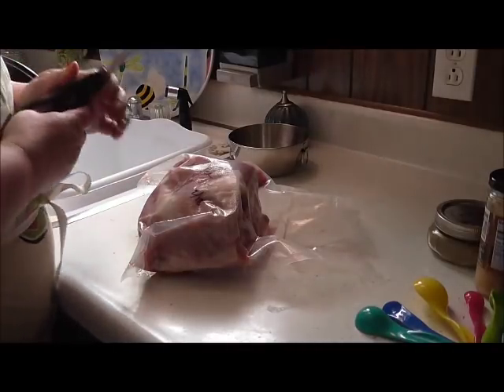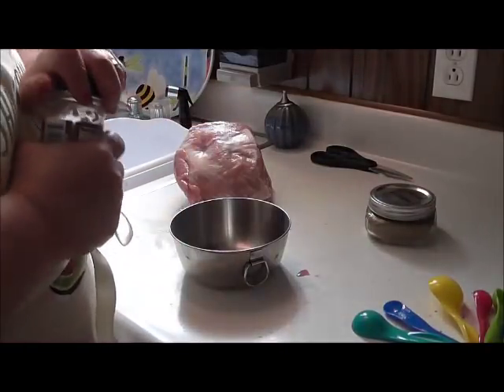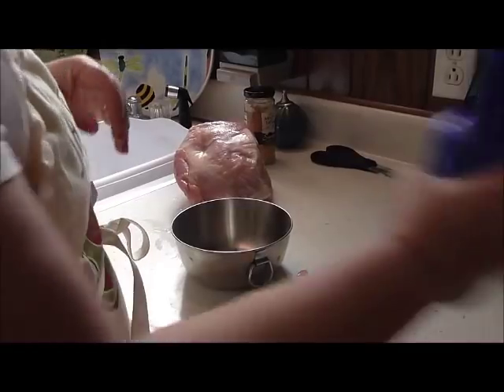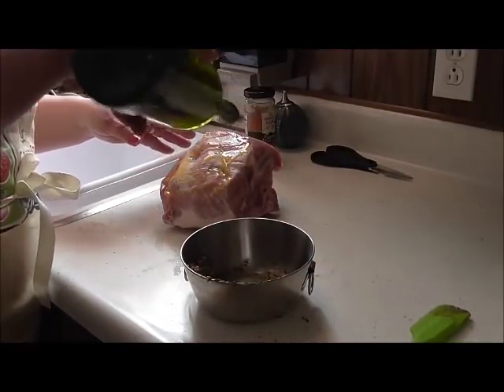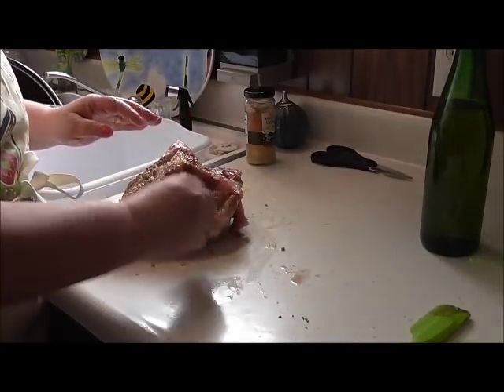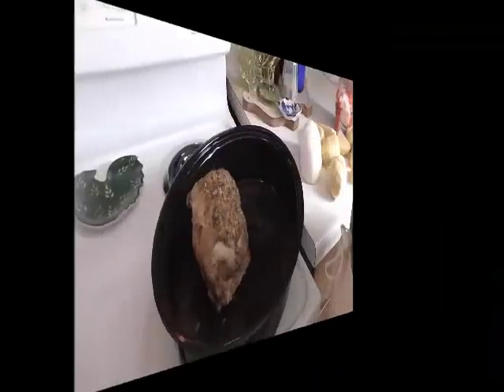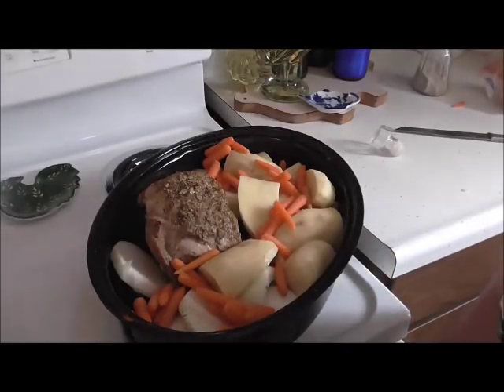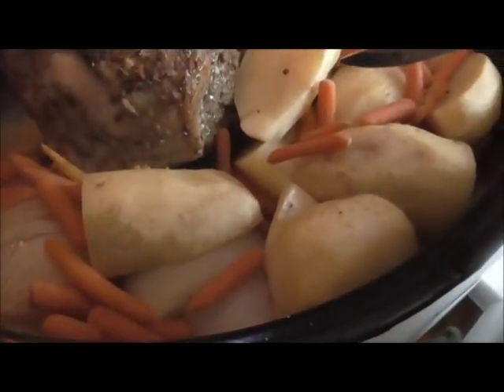Pork Roast and Vegetables